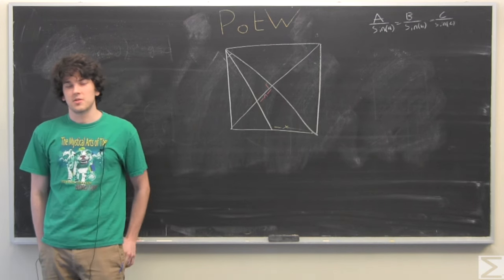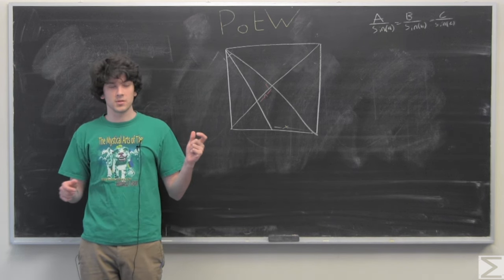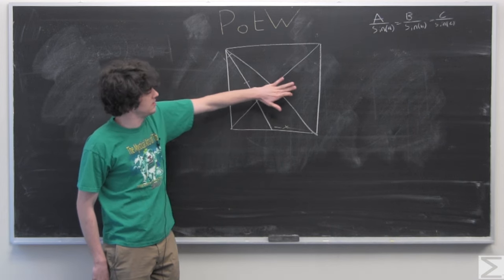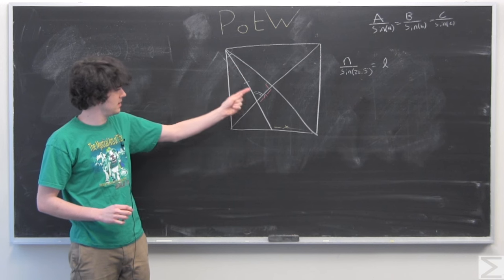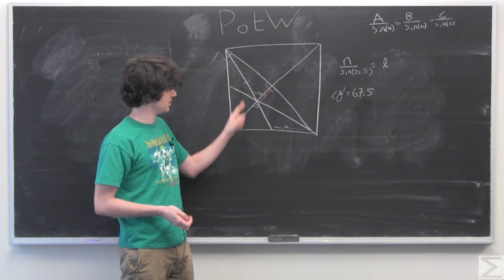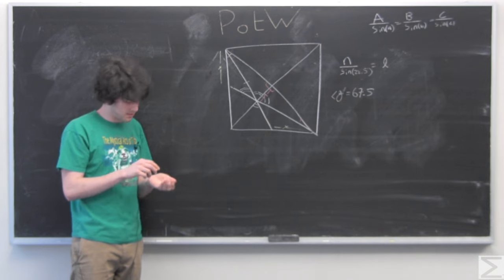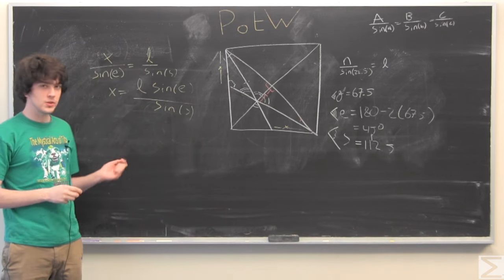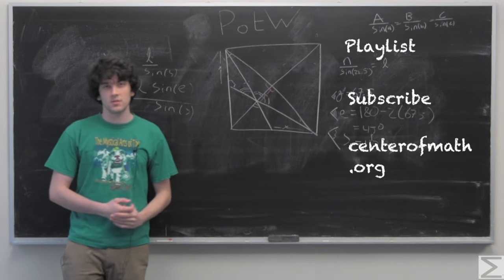Problem of the Week: 2-21-17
Ryan helps you find the length of a line!